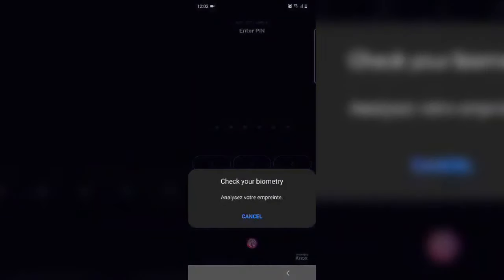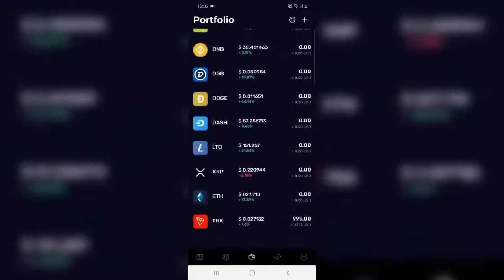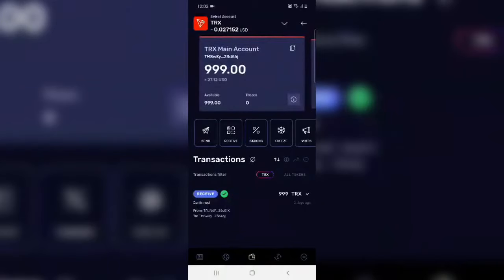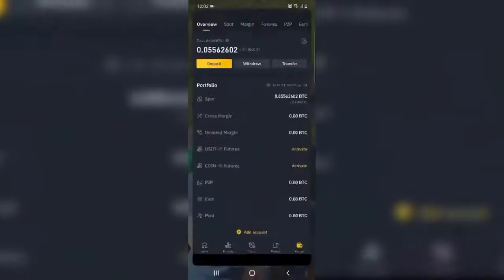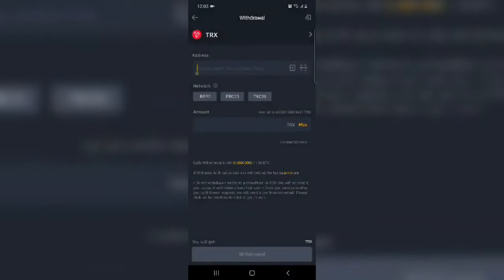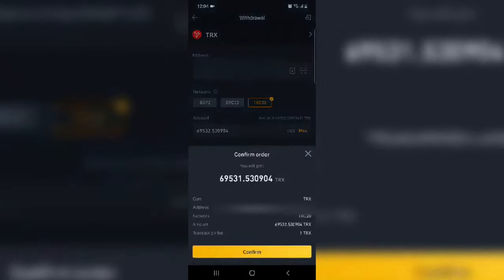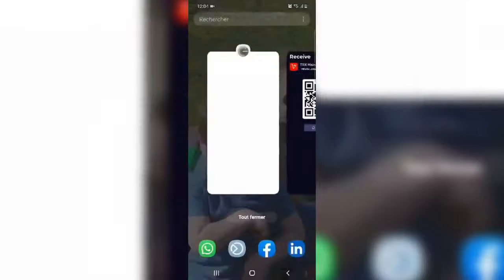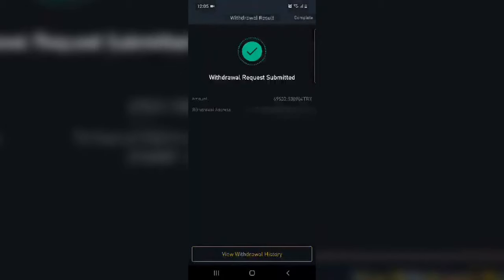DAISY - How to transfer Tron from Binance to Klever App / D.AI.SY - Endotech - Travel & Opportunity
➡️ You are tired of feeling alone and unaccompanied in your business.
➡️ You have the desire to succeed in marketing, but you don't know how to do it!

➡️ You should know that we accompany all our partners who have made the decision to train and succeed in this business.

If you are interested in joining a team of independent entrepreneurs positioned in several countries around the globe and where coaching and replication is our strength, then I invite you to get in touch via our website or via our Facebook page: